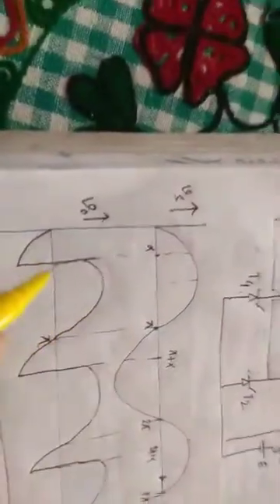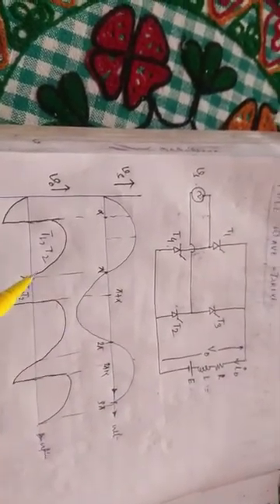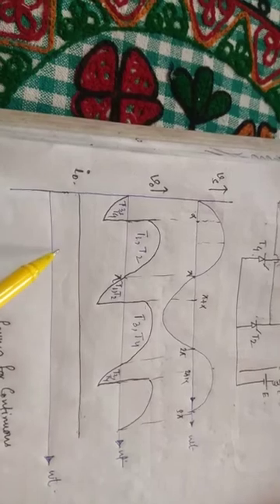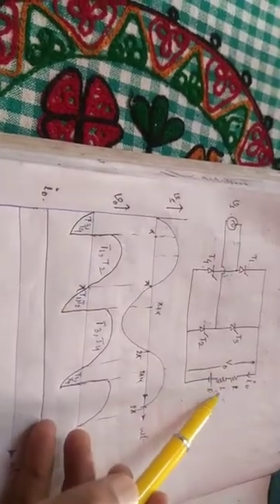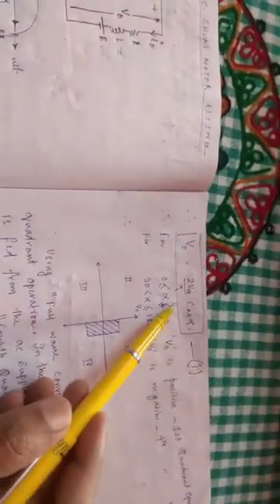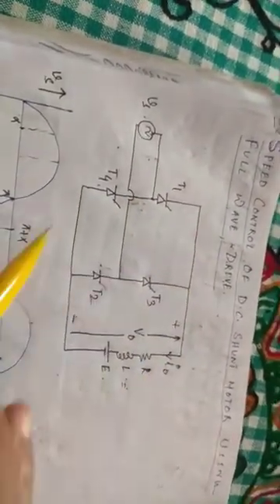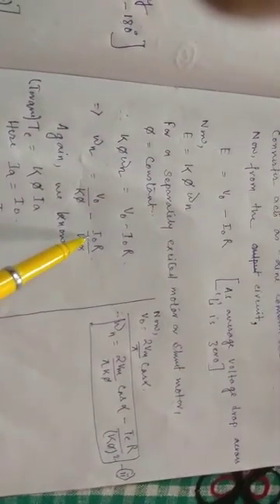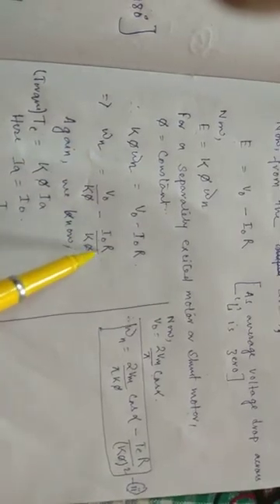Solid state Control of D. C. Motor (Electrical Engineering, Sem-6)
Subject- Control of Electrical Machines
Branch- Civil Engineering
Sem- 6
Topic- Speed Control of D. C Motor With Chopper & Speed Control of D. C.  Motor With Thyristor,
3.2 Speed Control Of D. C Motor ,
Unit -3
Prepared By- Sayantan Dey, Murshidabad Institute Of Technology